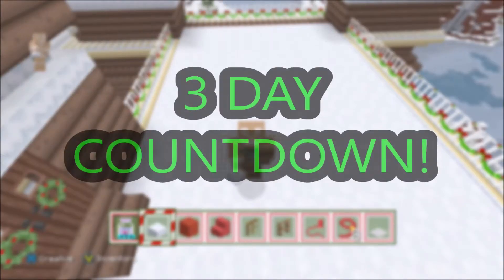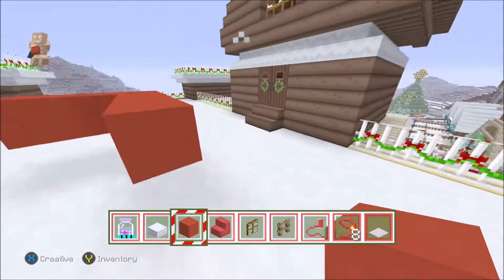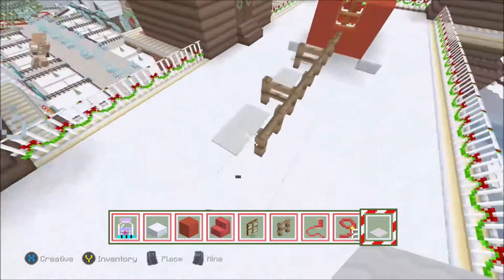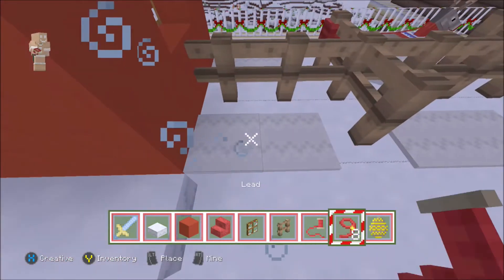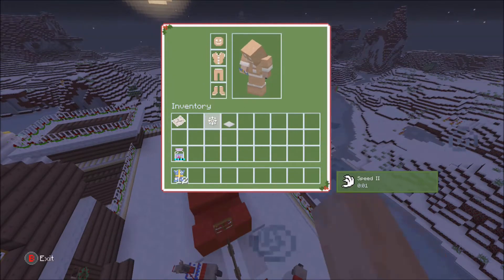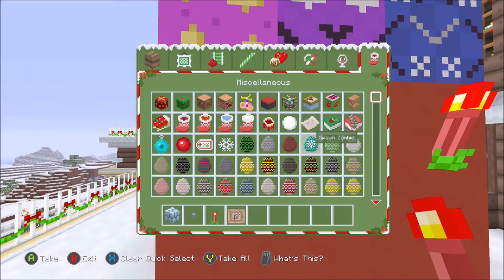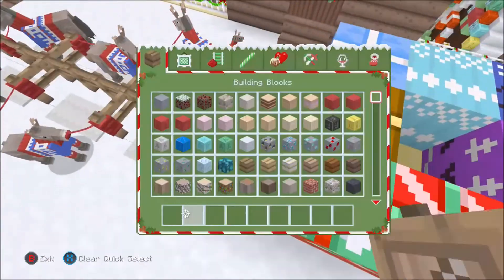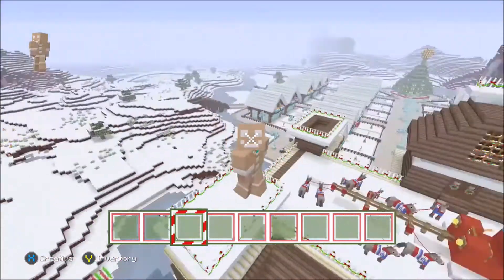Minecraft Xbox One Building Santa's North Pole Episode 12 (HOW TO BUILD A SLEIGH)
TODAY I SHOW YOU HOW TO MAKE A SLEIGH.